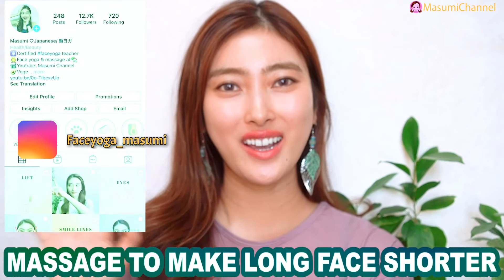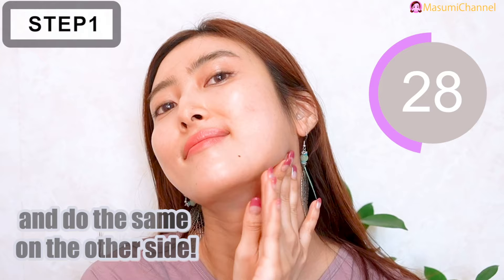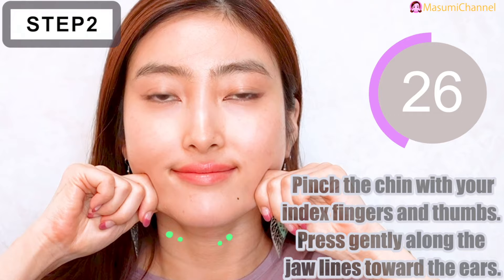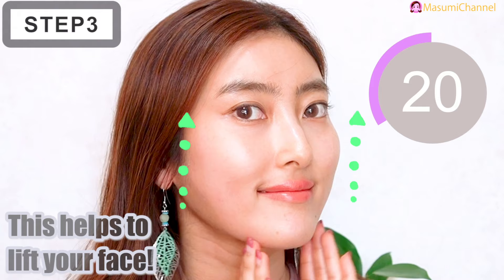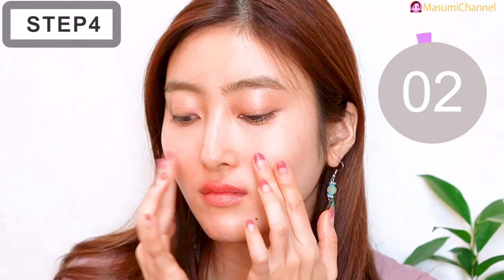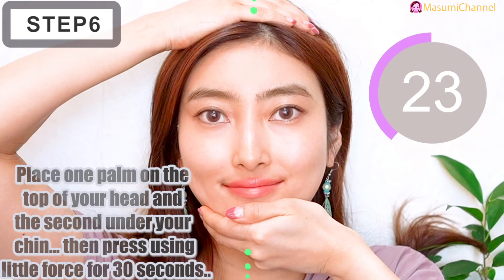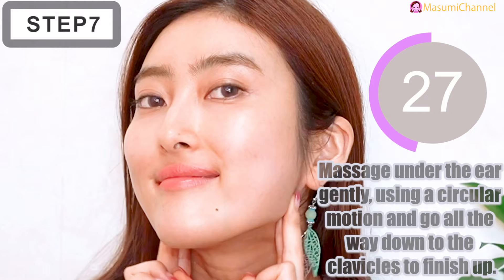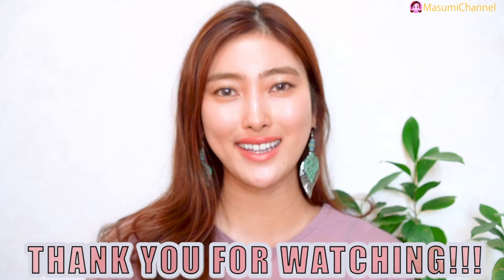Get a Shorter Face, Fix Long Chin | Face Lifting Massage